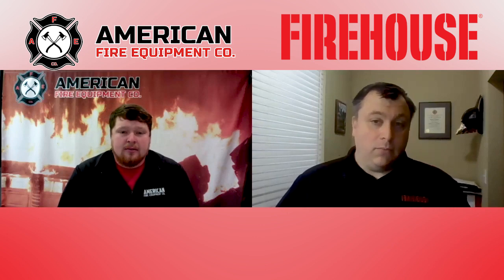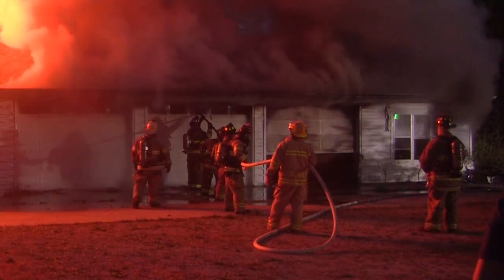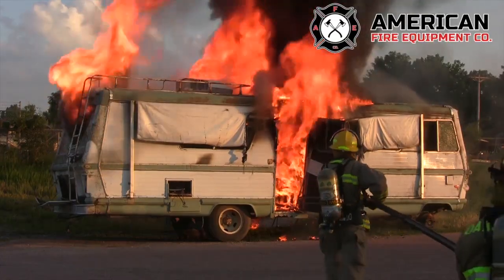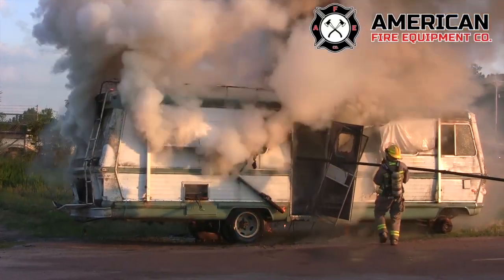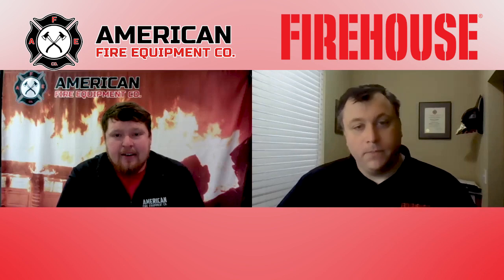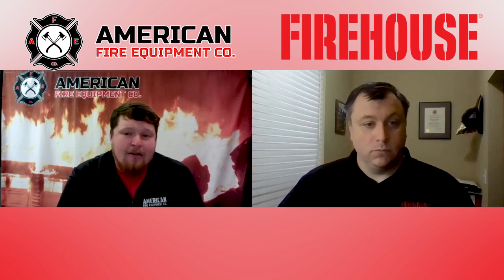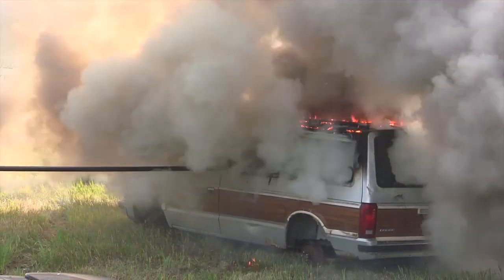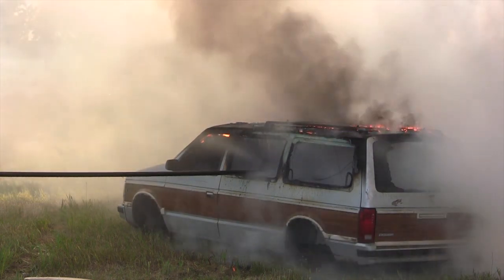Quick Chat: American Fire Equipment Company’s TORPEDO Nozzle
Firehouse’s Peter Matthews talks with American Fire Equipment Company’s Nathan Hillinger to learn about the new TORPERO Nozzle. The nozzle, built with structural aluminum, can be used to get a quick knockdown on fires involving structures, vehicles and more using the extension tubes from safe areas. Find out how the TORPEDO Nozzle can be deployed by your department shortly after you receive it by watching this video.